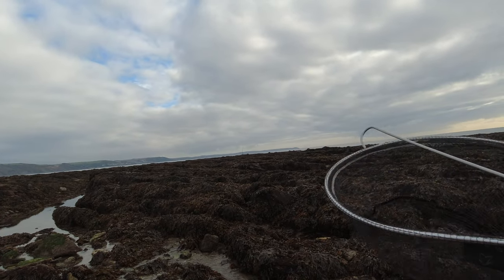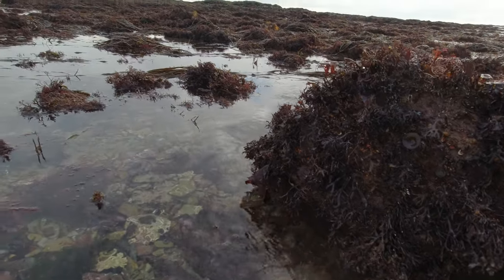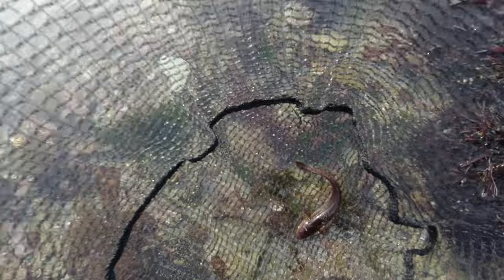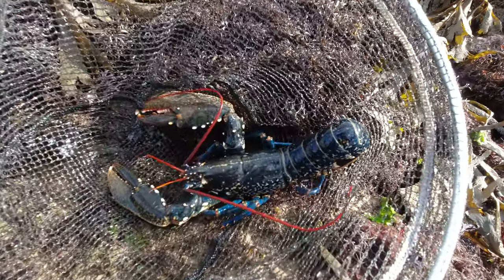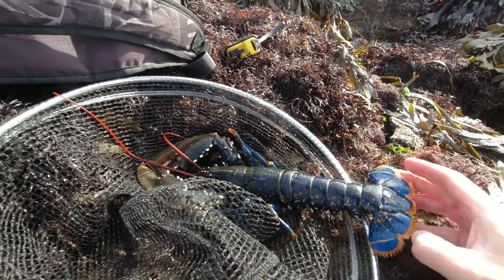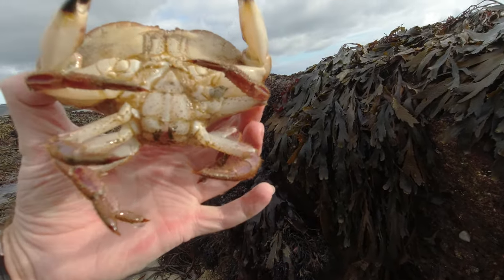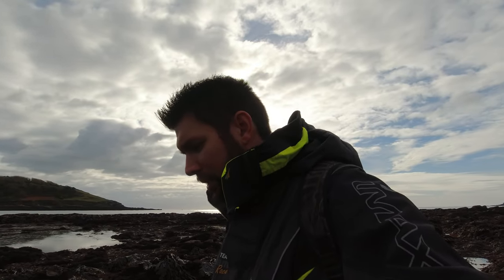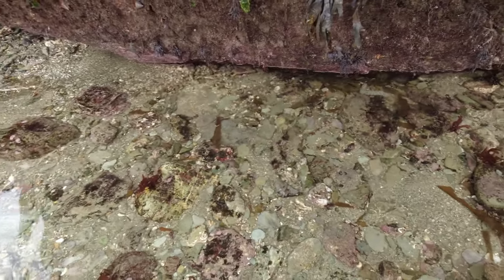The Big 24 Hour Multispecies CHALLENGE!! How Many Different Species Can I Find While Exploring?? Pt2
The Big 24 Hour Multispecies CHALLENGE!! How Many Different Species Can I Find While Exploring?? Pt2. Coastal and Underwater Sea Life Exploring and Education in Cornwall and Devon, UK. Exploring around the Cornwall and Devon coast and shoreline. Today's episode is Part 2/3 of my latest miniseries exploring the Cornish coastline during the day and at night!  Come and join me as we learn about the different sea life you can find around the Devon and Cornwall Coast!

It would be greatly appreciated and it all helps the channel out so I can continue to bring you more amazing content in the future :)

Below is a list of some of the amazing species that were found and talked about during the filming of these episodes.

Brown Crab - Cancer pagurus
Common European Lobster - Homarus Gammarus
Shore Crab - Carcinus maenas
Olive Squat Lobster - Galathea Squamifera
Spiny Squat Lobster - Galathea Strigosa
Velvet Swimming Crab - Necora Puber
Porcelain Crab - Porcellana Platycheles
Long Legged spider Crab - Macropodia Rostrata
Risso's Crab - Xantho Pilipes
Common Prawn - Palaemon Serratus
Chameleon Prawn - Hippolyte Varians
Shore Rockling - Gaidropsarus Mediterraneus
Corkwing Wrasse - Symphodus Melops
Ballan Wrasse - Labrus Bergylta
European Conger eel - Conger Conger
Common Brittlestar - Ophiothris Fragilis
Snakelocks Anemone - Anemonia Viridis
Dahlia Anemone - Urticina Felina